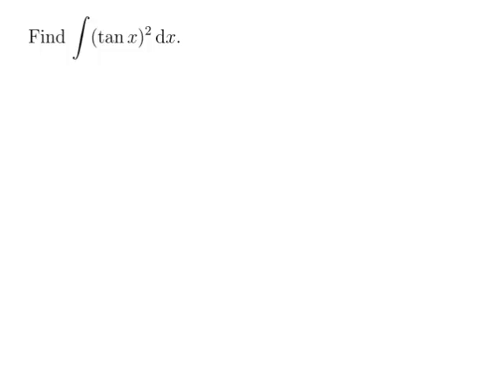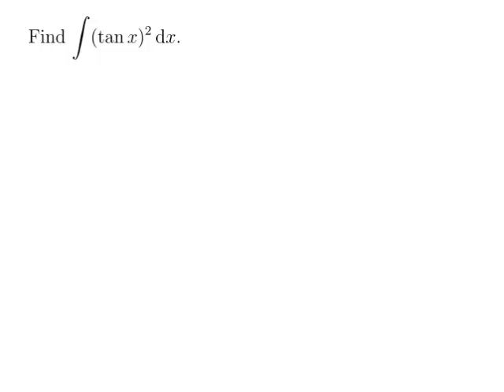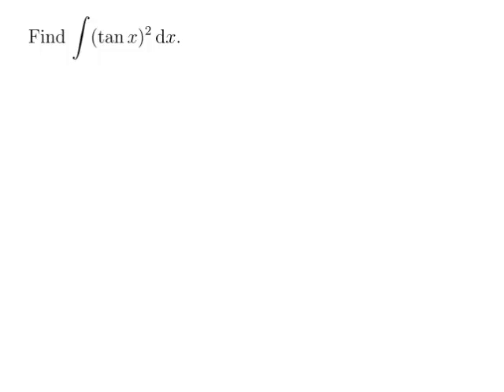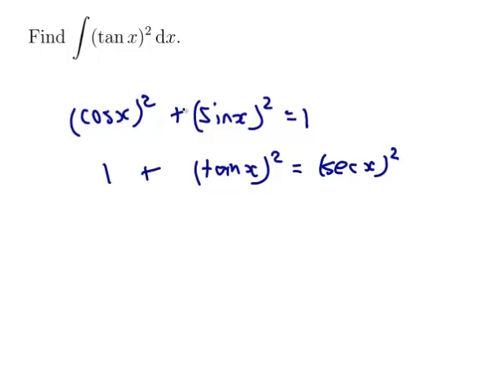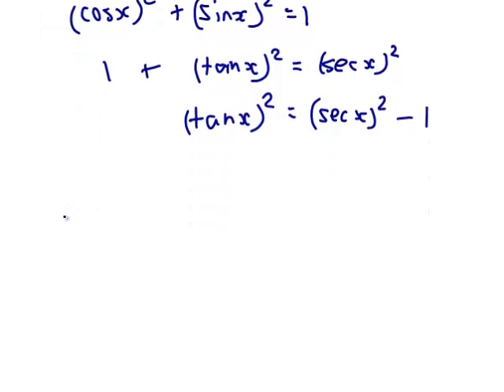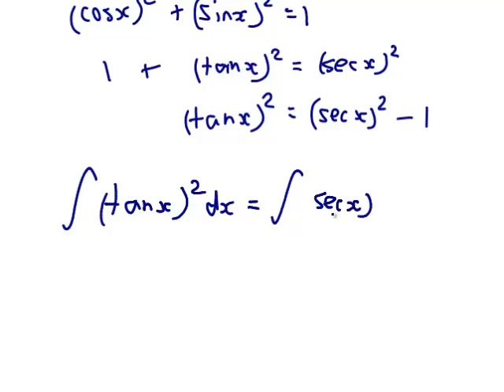EXAMPLE: Finding the integral of the square of tan using a trig identity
Worked example by David Butler. Features the integral of tan squared. We use a trig identity to rewrite it as a different function that we can integrate.